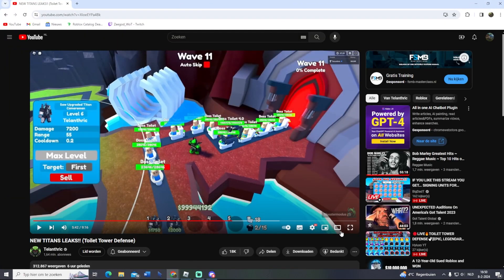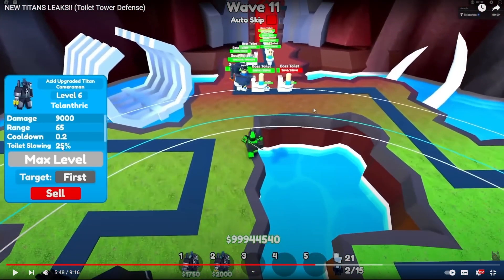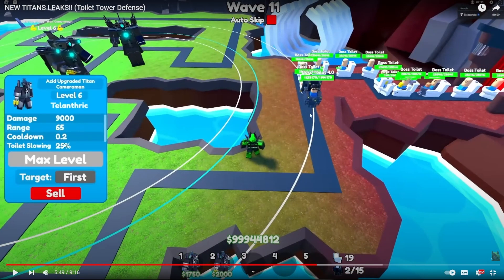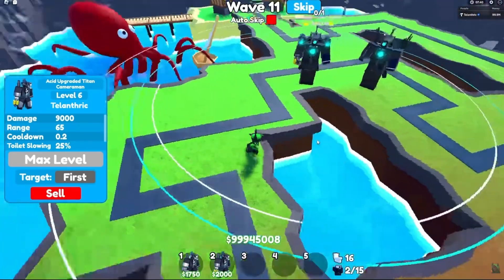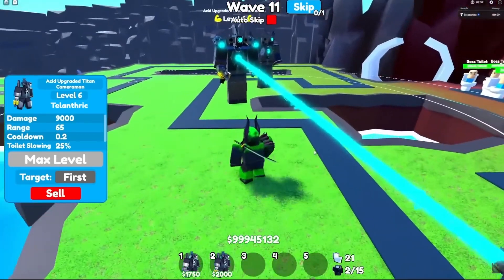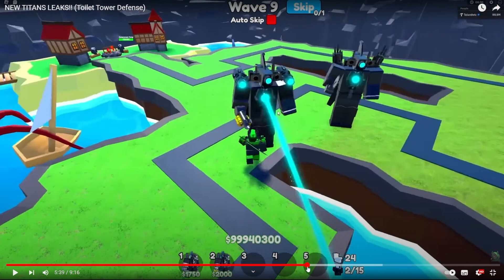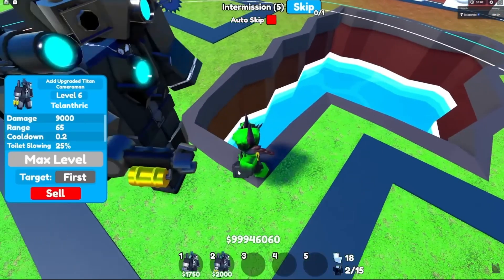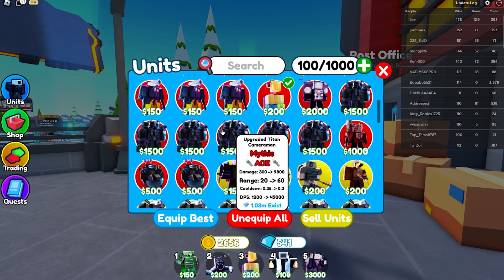*NEW* Acid TITAN coming to Toilet Tower Defense! OP!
NEW EFFECT Will be added to the game!